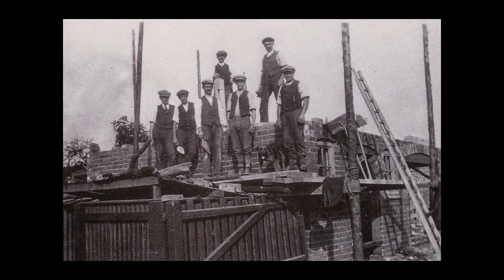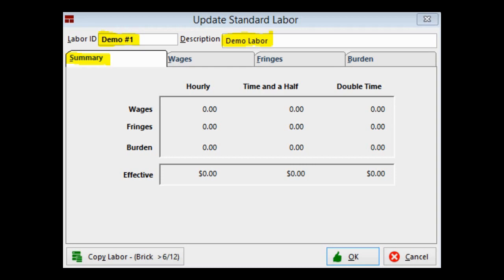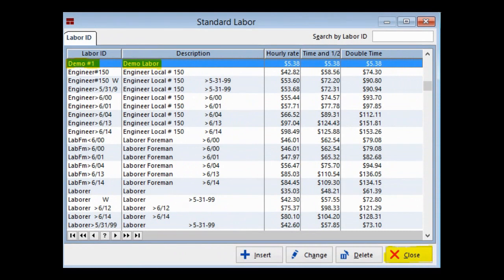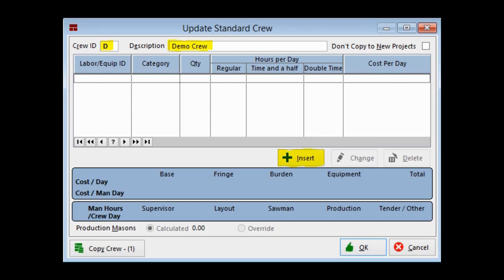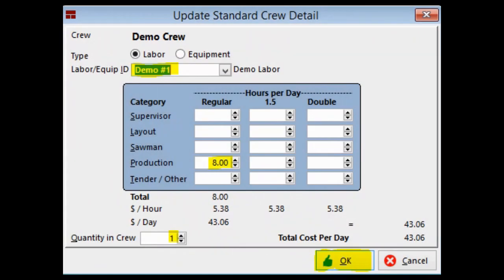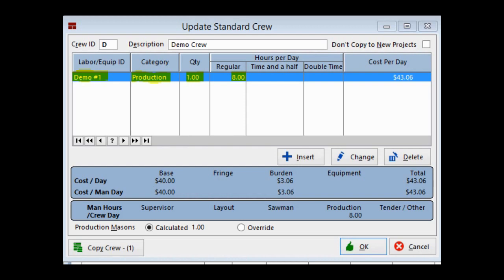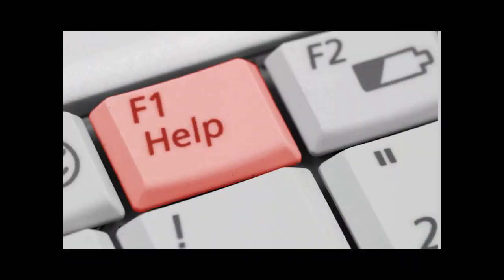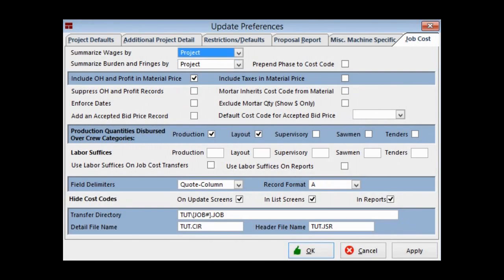#23 Creating Standard Labor and Crews movie